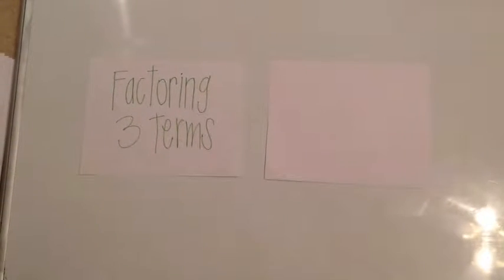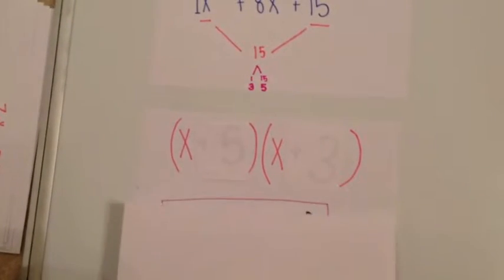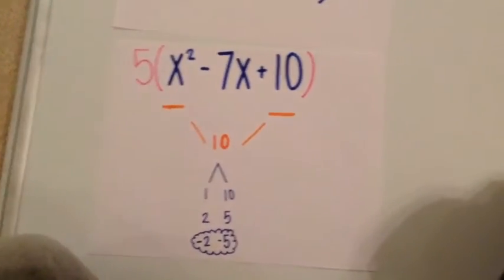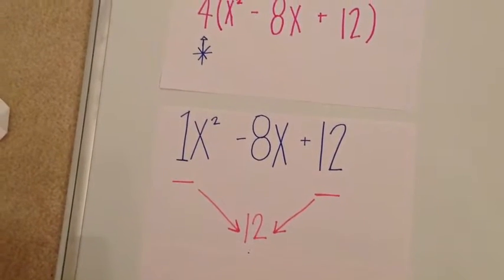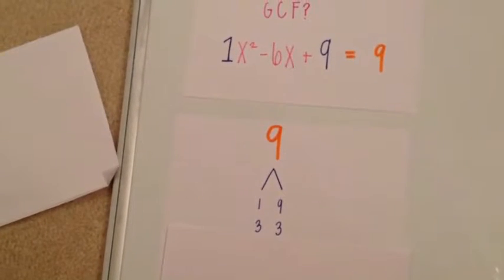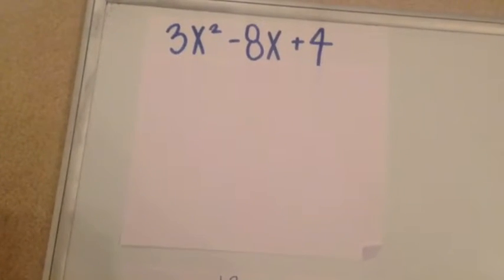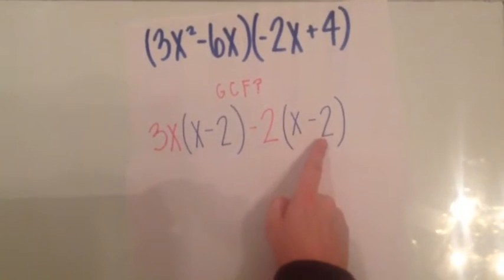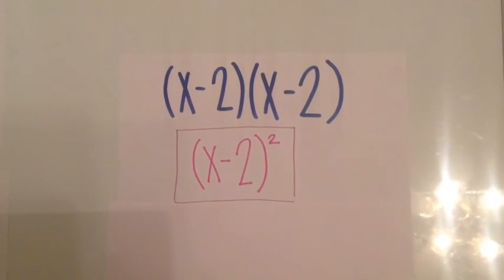Factoring 3 Terms